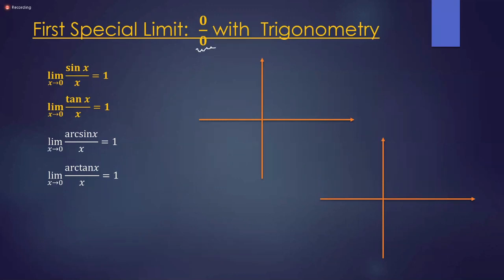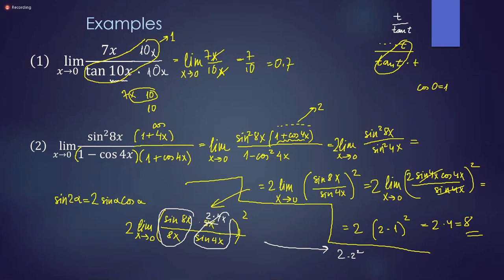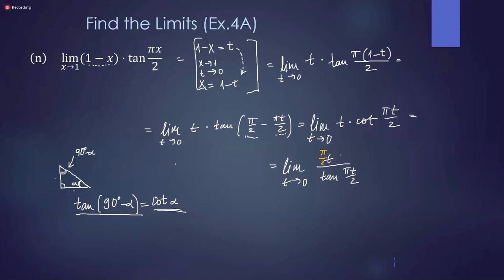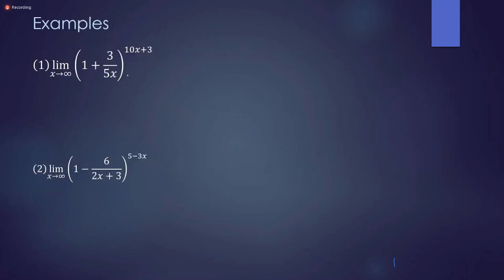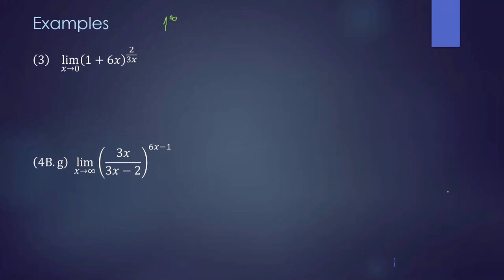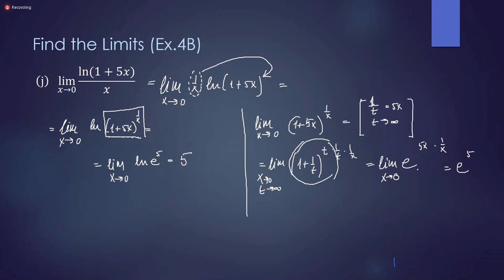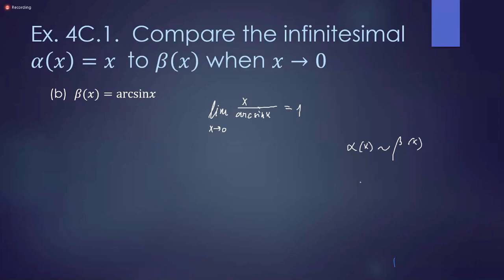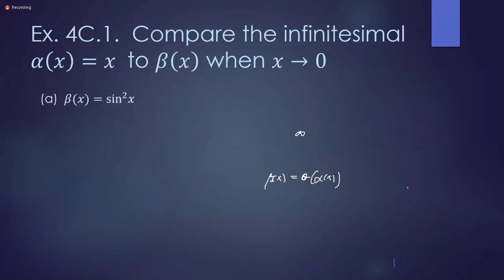2021 04 30 Maths 1